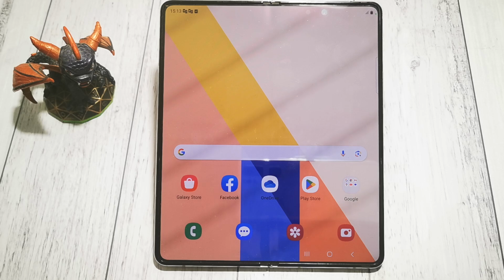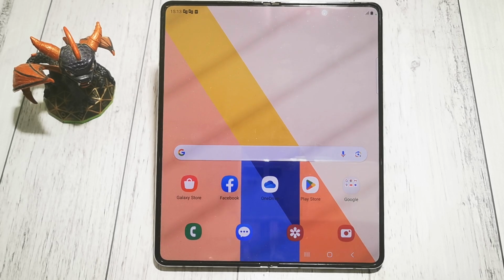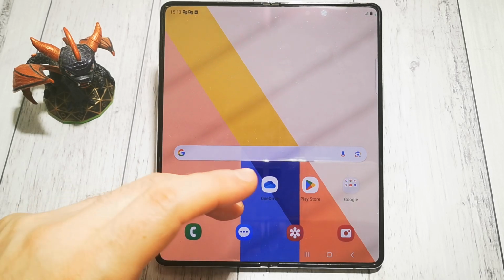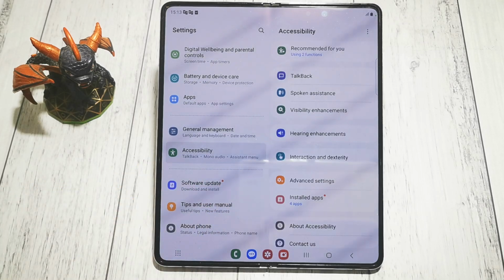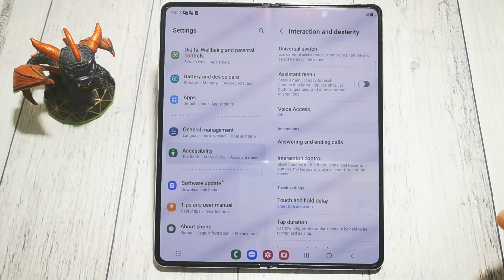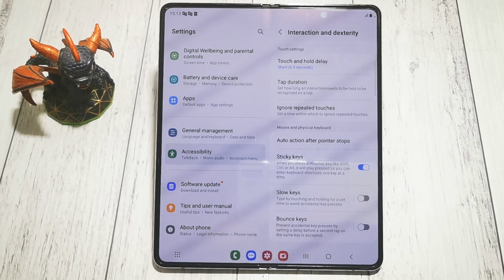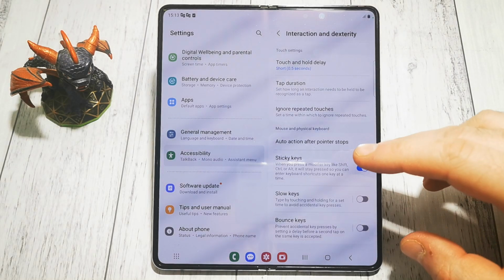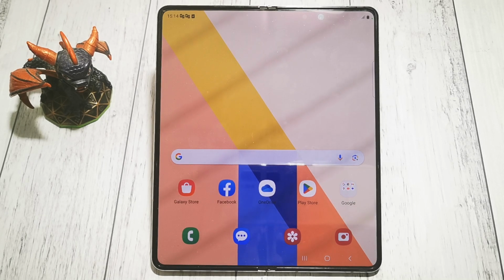SAMSUNG GALAXY Z FOLD5: How to turn off sticky keys function | Quick Guide